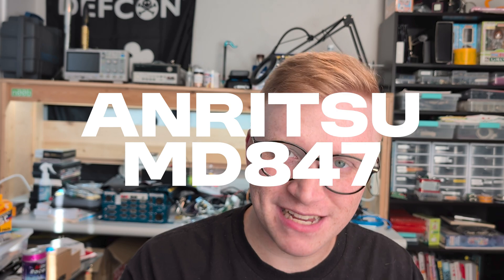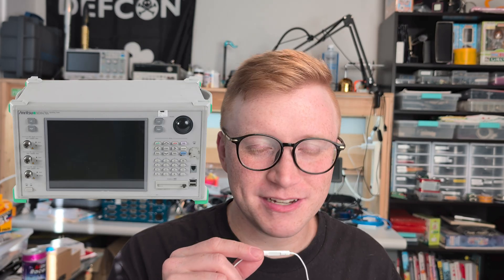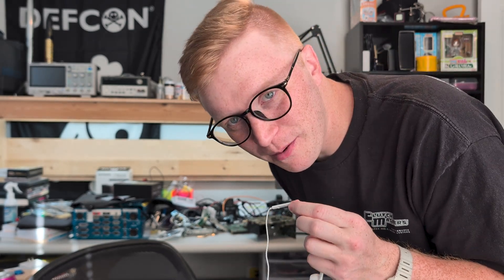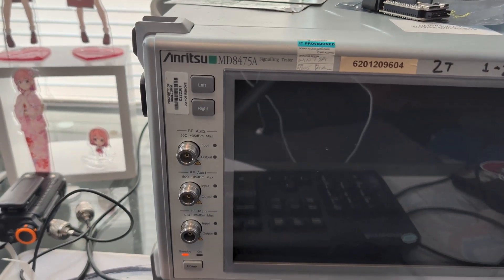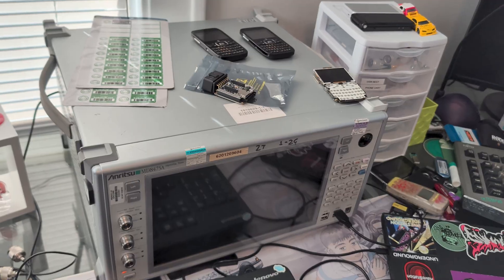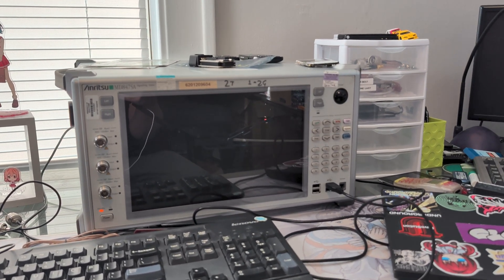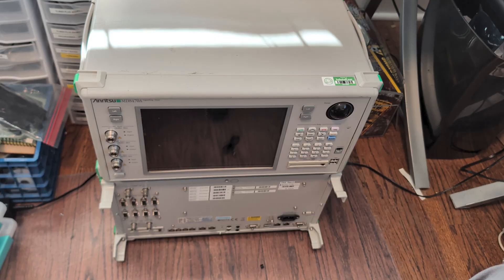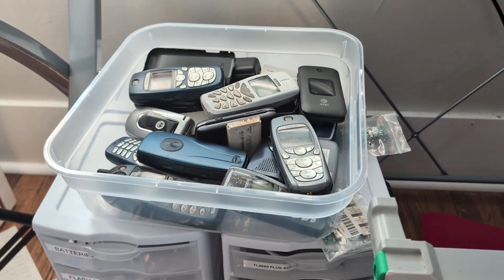I bought three cell site simulators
This is the greatest use of a credit card and free will.

Details on the units I'm playing with:
1. Anritsu MD8470A Signaling Tester - 2G Only
2. Anritsu MD8470A Signaling Tester - 2G + 3G (kinda borked)
3. Anritsu MD8475A Signaling Tester - 2G + 3G